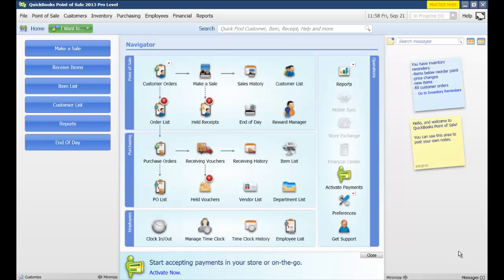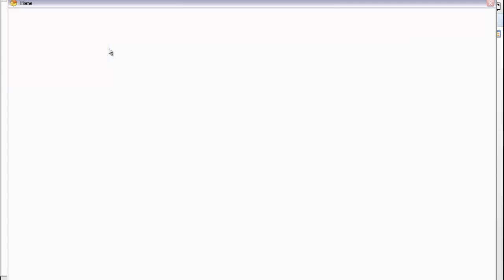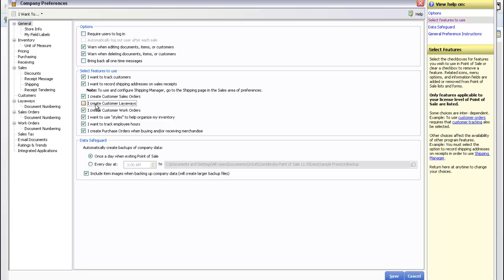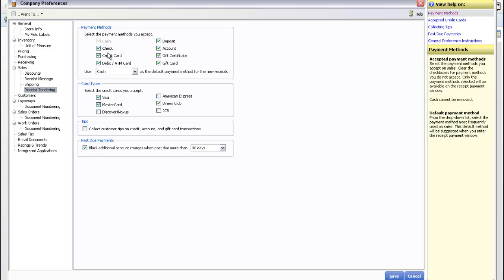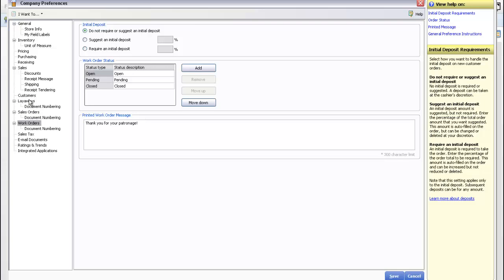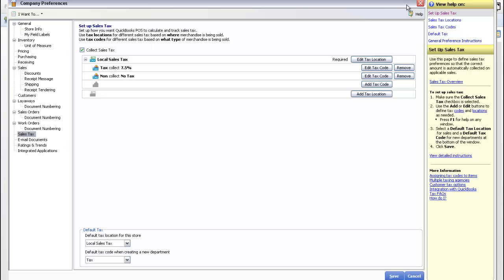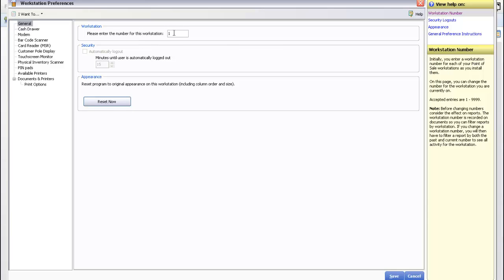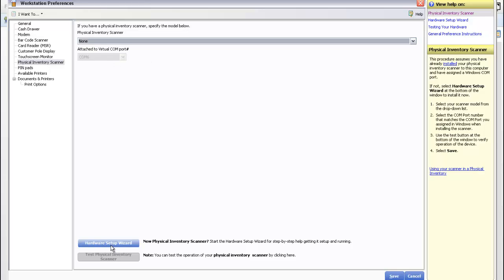RPPC Inc - QuickBooks Point of Sale User Preferences Highlights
This tutorial discusses some of the company and workstation user preferences in QuickBooks Point of Sale.